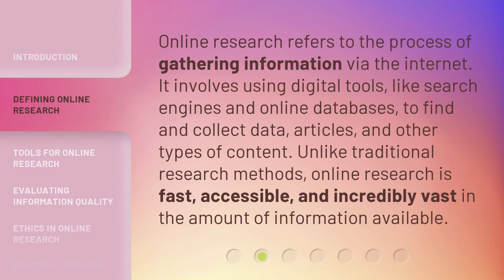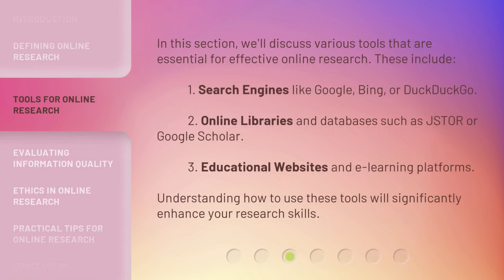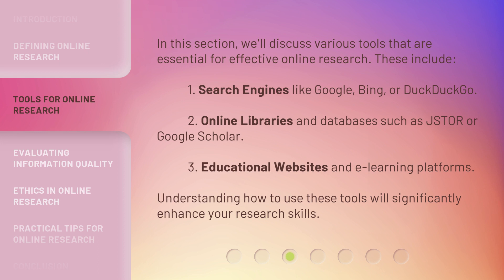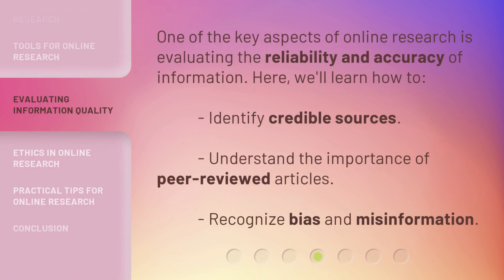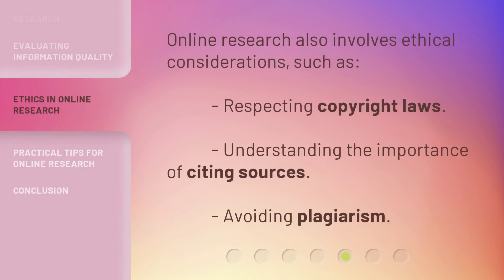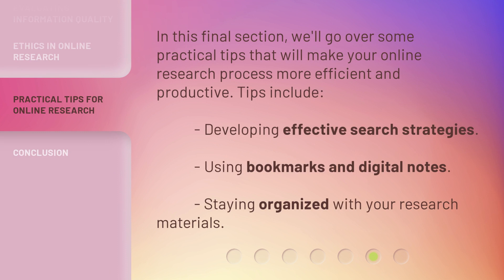Understanding Online Research: A Guide for English Learners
Mastering Online Research: A Must-Watch Guide for English Learners • Unlock the secrets of effective online research with this captivating guide specifically designed for English learners. Discover essential tips, strategies, and resources to enhance your research skills and excel in your academic pursuits. Don't miss out on this invaluable resource that will empower you to navigate the vast world of online information with confidence and precision!

00:00 • Introduction - Understanding Online Research: A Guide for English Learners
00:32 • Defining Online Research
01:00 • Tools for Online Research
01:31 • Evaluating Information Quality
01:52 • Ethics in Online Research
02:08 • Practical Tips for Online Research